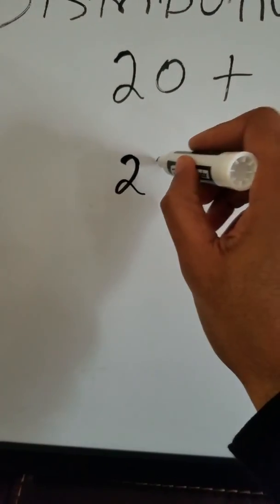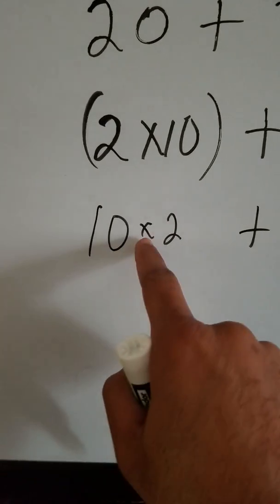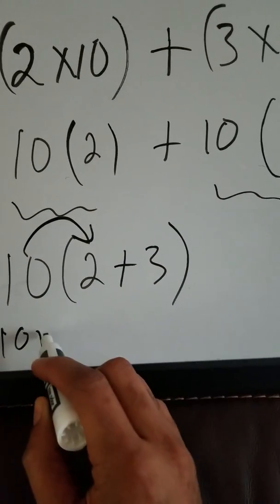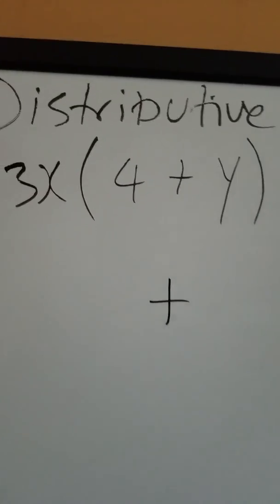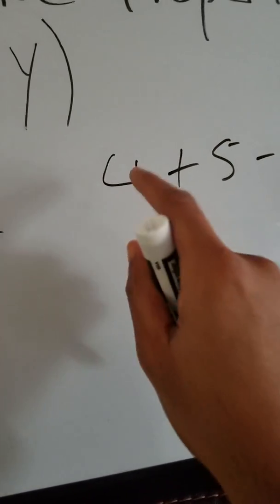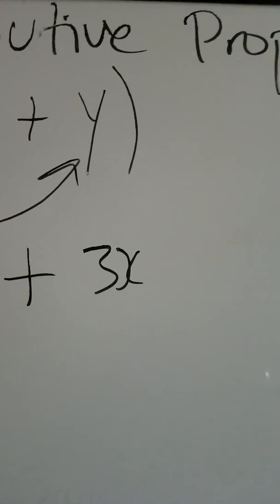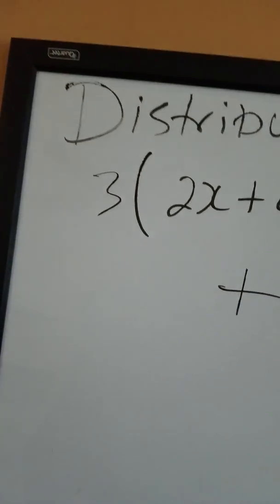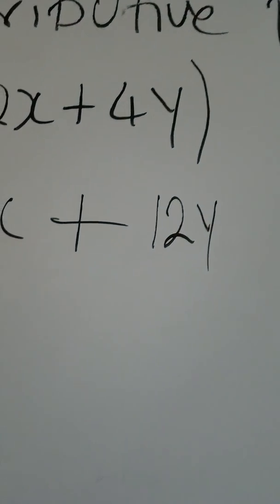The distributive property